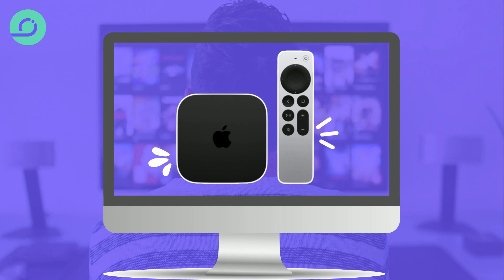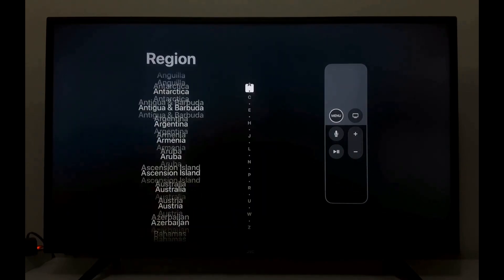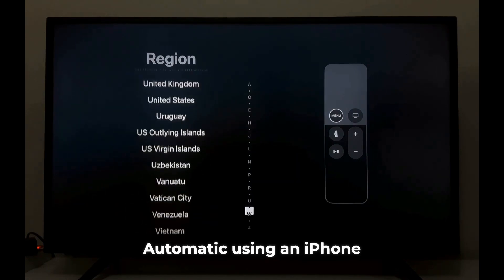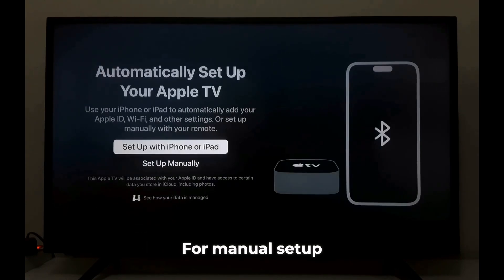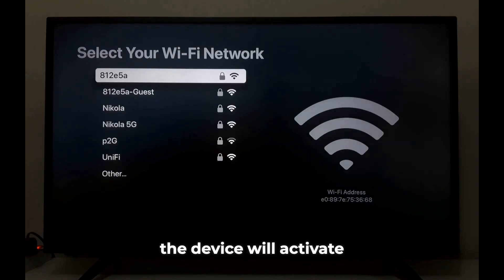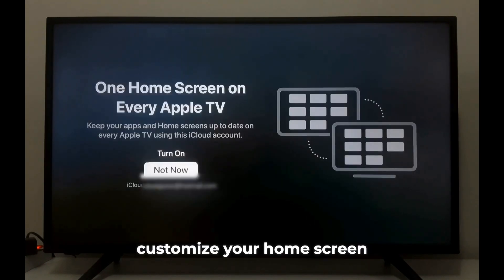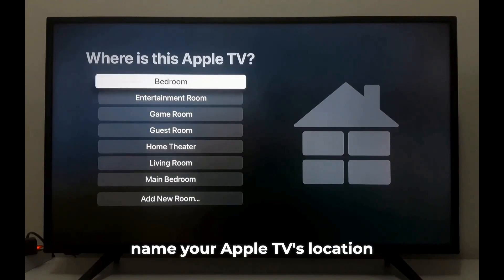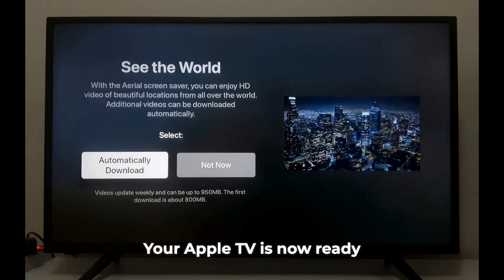How to Set Up Your Apple TV in 5 Minutes: Complete Guide for Beginners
Learn how to set up your new Apple TV quickly and easily with this step-by-step guide. Whether you're a tech novice or want a refresher, this video walks you through the entire process, from unboxing to enjoying your first show.
In this tutorial, we cover:

– Choosing your language and region
– Automatic vs. manual setup options
– Connecting to WiFi and activating your device
– Logging in with your Apple ID
– Essential configurations (Siri, location services, analytics)
– Customizing your Home Screen and screensaver
– Adding your TV provider

Don't struggle with your new Apple TV setup. Watch this video, and your device will be ready to stream in no time!